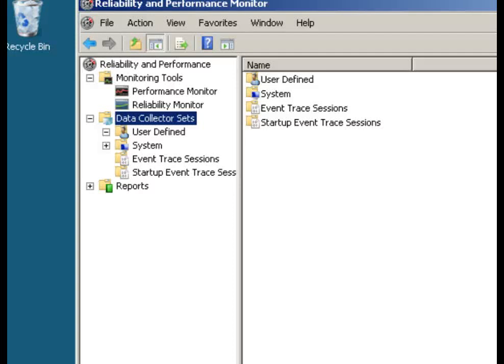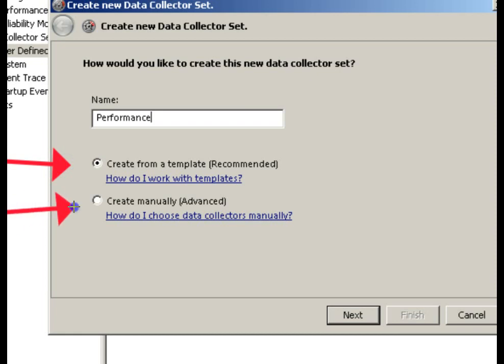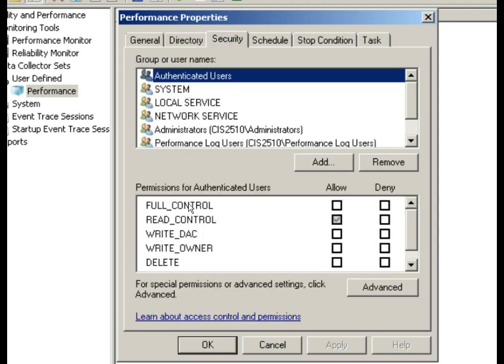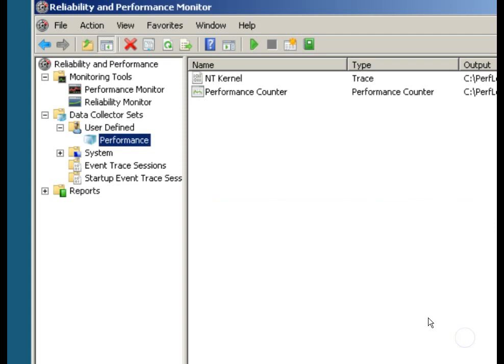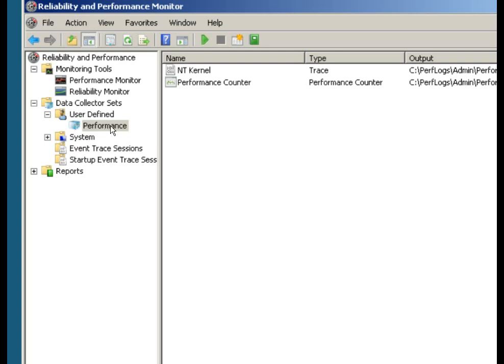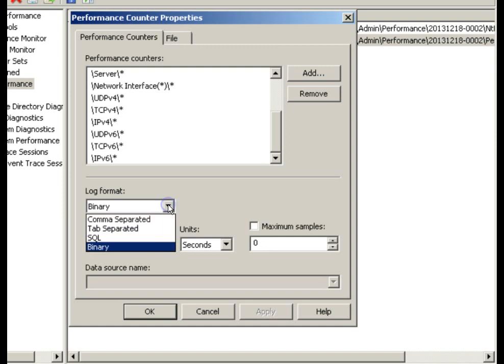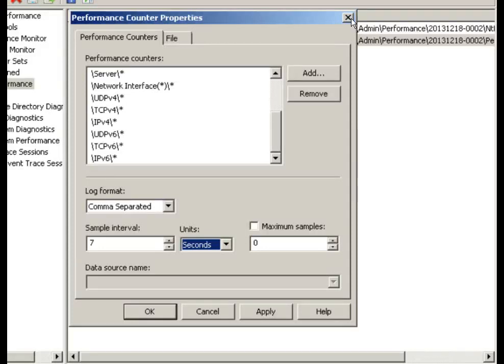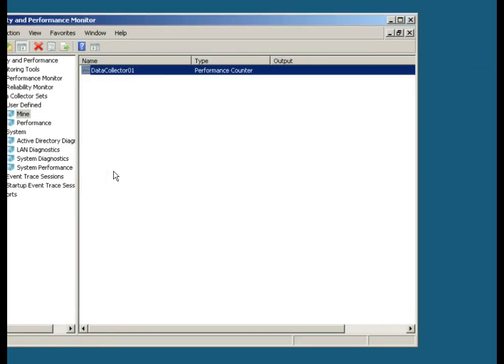Data Collector Set